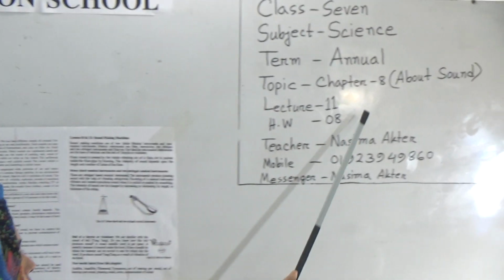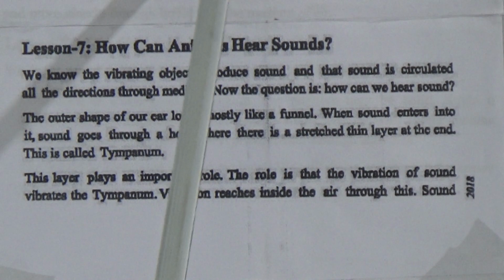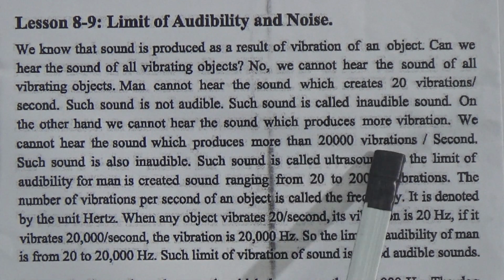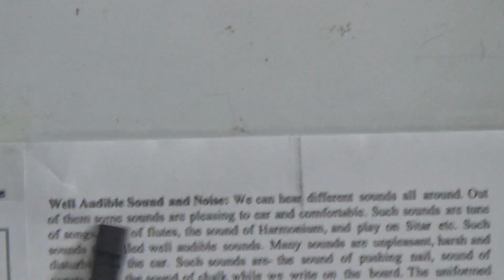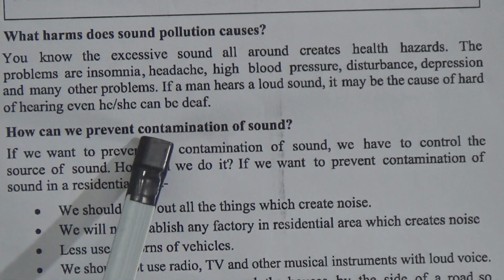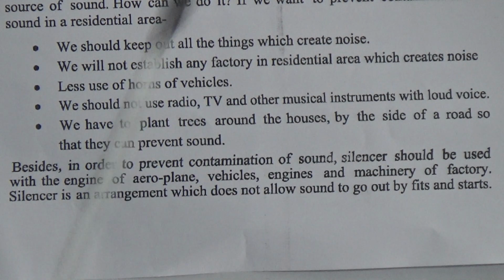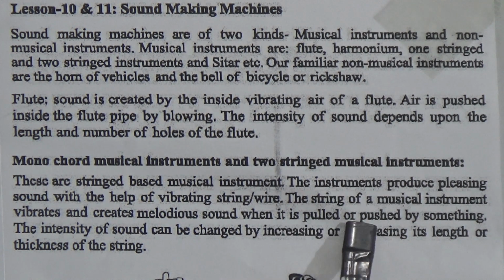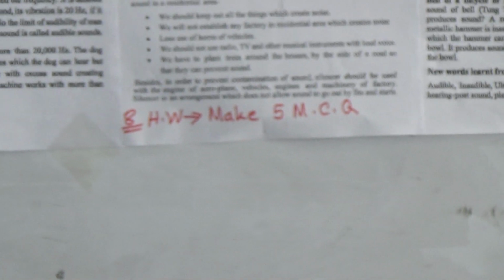Class: Seven, Subject: Science (Lecture- 11, H.W: 8), Topic: Ch- 8 (About Sound)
Annual Term
Class: Seven
Subject: Science (Lecture- 11, H.W: 8)
Topic: Ch- 8 (About Sound)